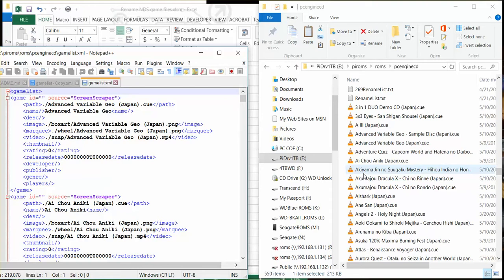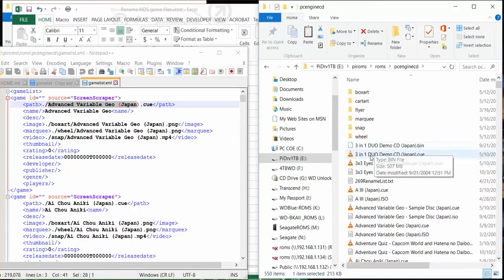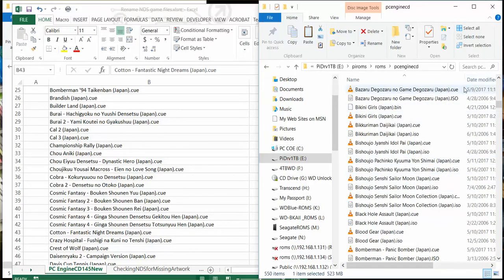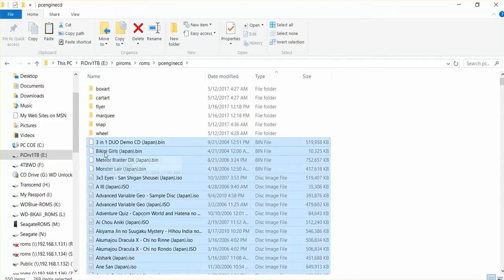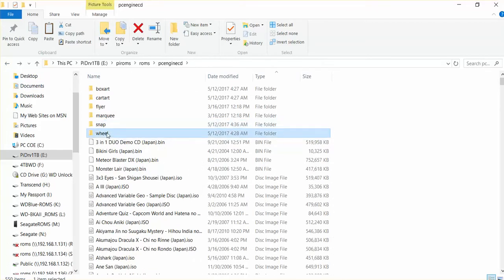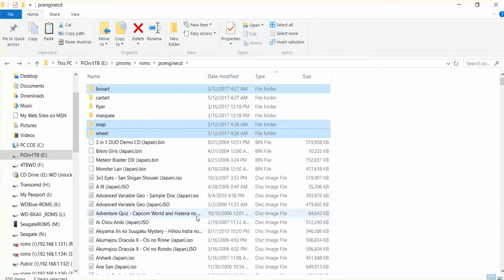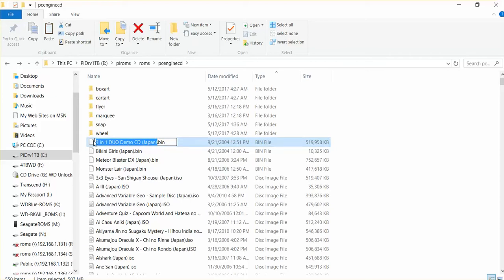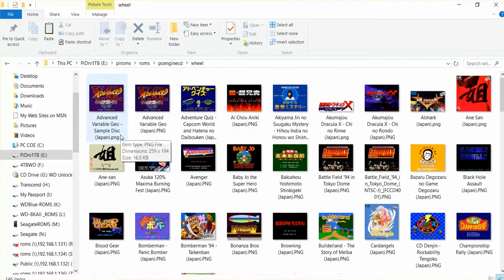PC EngineCD -Add more game to GamesList.xml Part5(1of4)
PC Engine-CD How to Increase your attrack mode Game List (Gamelist.xml) so you are not limited in Any attrack mode for Rasberry Pi. Part 5 (1 of 4)

(New) Updated: To Make PC Engine-CD roms to work on attrack mode you have to edit each *.cue
You don't need the games sub-folders anymore. You can deleted them.
Just keep the one on the PCenginecd folder. example Strider (Japan).ISO and Strider (Japan).cue;
edit Strider (Japan).cue using Notepad ++ to open it.
then change "Track01.ISO" to "Strider (Japan).ISO" then save it. Do that 118 times on every .cue file.
Now your PC EngineCD will work
You need Bios call "syscard3.pce" for both PC Engine-CD and Turbografx16-CD

You have to use Don’s Hyperspin Tools 4.3.26 to rename ROMs files so Attrack mode will see it.
Video (*.mp4) store in folder call snap.
CD Case (*.PNG) images are store in folder call Boxart
Title or Banner (*.PNG) images are store in folder call wheel.
Game (*.img, *.bin, *.Cue) for Turbograpfx-CD are store in folder call turbo16cd
Game (*.ISO, *.Cue) for PC Engine-CD are store in folder call pcenginecd

For PC Engine-CD to work you need created subfolder and copy *.cue, *.ISO and syscard3.pce into each rom folder.
Example Subfolder need to be call "Strider Hiryuu (Japan)":
   3 files: "Strider Hiryuu (Japan).ISO","Strider Hiryuu (Japan).ISO", "syscard3.pce".
   Need to rename "Strider Hiryuu (Japan).ISO" to Track01.ISO otherwise the game will not work.

Here the link showing you how to renaming rom to work with motion Blue attrack mode and HyperPie attrack mode.

Links
Warning: This Site have or might have virus link. Don't link on it. Close it and only click on the Download only.

Don’s Hyperspin Tools 4.3.26 Need the XML file. So you need to download NEC PC Engine-CD.xml file before you start.

Hyperspin Applications webpage
Don’s Hyperspin Tools 4.3.26 (Use this program to rename roms file to match gamelist.xml)
Fat Match Media Renamer 0.3 (Use this one for rename snap, wheel, boxart, cartart)

I got my "pc engine-CD rom set" from google search.
You have to separate them. It come with both USA and Japan together. Hope this help.

Video artwork for snap folder. (Note you have to created account before this link below will work) Just google search "PC Engine CD video Snap emumovie"

boxart work link: (Same here need account with them emumovie)